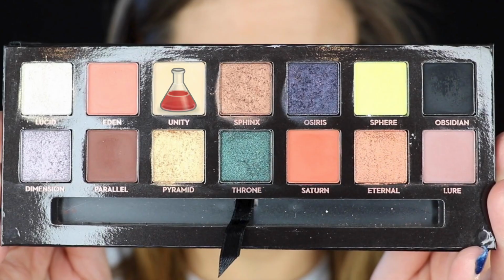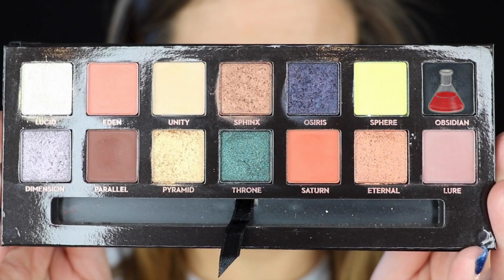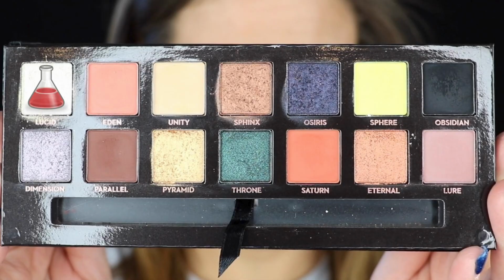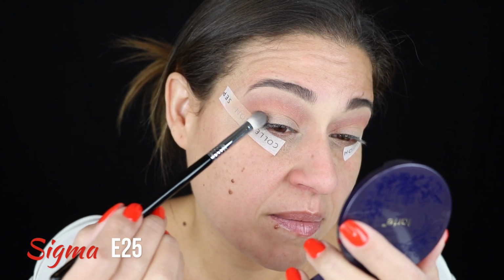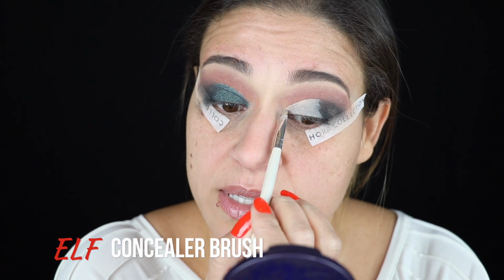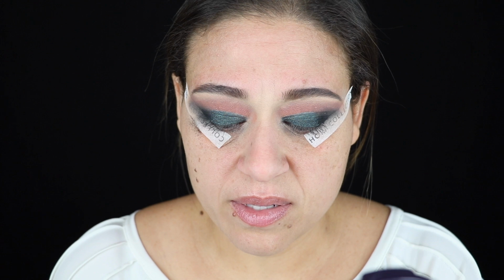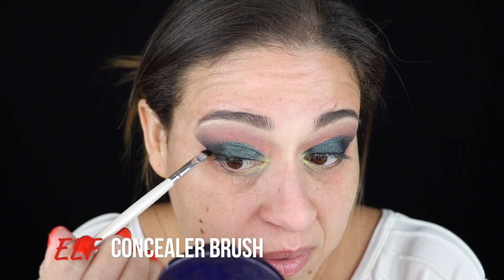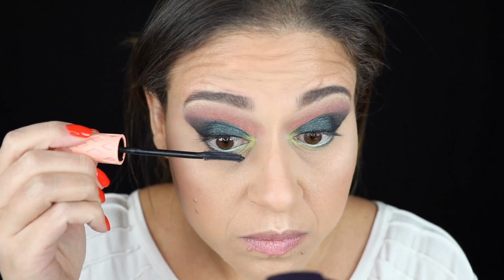TWO Looks ONE Palette | Anastasia Beverly Hills Prism Palette for Day... and for Play!!!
As promised, here are two looks using the Anastasia Beverly Hills Prism Palette.  The first look is a neutral smoky eye with a pop of color on the lower lashline, and the second is an emerald green half cut crease look.  I am continuing my series for eyeshadow looks.  Let me know what you think! Based on your feedback, I am continuing with the talk-through format, and also listing the other products that I used.

I had some lighting issues for a very short portion of the video, but I didn’t want to leave out any of the steps.  Sorry about that—I was filming that part at night, and the lighting was a little off!

Purchase the Prism Palette at Ulta
Purchase the Prism Palette at Sephora

And, do not forget to use Ebates to get cash back

xoxo,
Yori

Day Look Products:

ysl touche eclat blur primer
hourglass vanish foundation
colourpop no filter concealer
too faced born this way ethereal setting powder
too faced bronzed peach cream powder bronzer
wet n wild color icon bronzer ticket to brazil
wet n wild photo focus pressed powder tan beige
becca chrissy tiegen palette
anastasia beverly hills brow powder duo dark brown
sephora collection brow enhancer
mac eyeliner petrol blue – no longer available
benefit roller lash mascara
mac lash primer
mac gigablack mascara
marc jacobs lip pencil nude(ist)
pat mcgrath luxe lipstick in labeija

Play Look Products:

mac strobe cream
maybelline fit me dewy smooth foundation
colourpop concealer
mac mineralize skinfinish medium tan
mac harmony blush
tom ford bronzer bronze age
tarte blush prim
becca shimmering skin perfector moonstone
nyx micro brow pencil in ash brown
charlotte tilbury hollywood lips too bad im bad
nars larger than life eyeliner in barrow street

Brushes Used:

elf concealer brush
mac 217
mac 219
mac 228
mac 221

Save money shopping online by using Ebates! Receive quarterly cash rebates from all your online purchases—no strings attached.  Use the link below for a bonus $10 gift card.  I do also get credit if you join using my link, just so you know.

Interested in joining Influenster?  You can get free products to review and you do not need to have a YouTube Channel to qualify!

FTC: This video is not sponsored, and all products were purchased by me with my own money, unless otherwise stated in the video.  All opinions are my own.